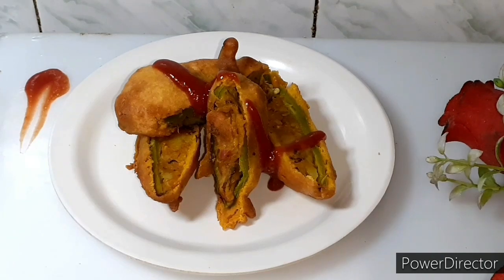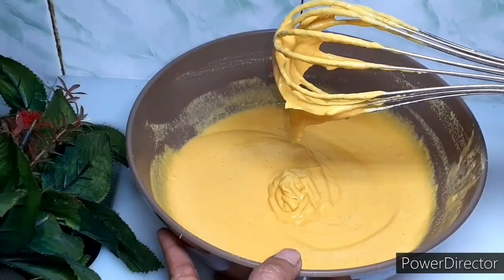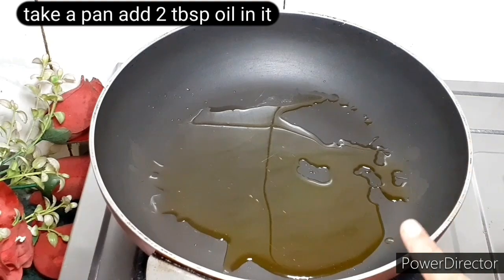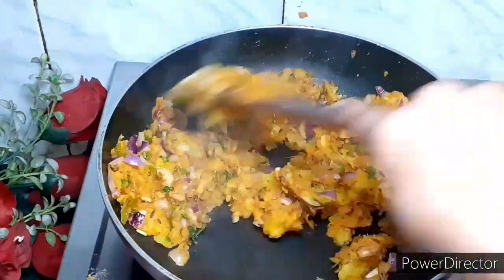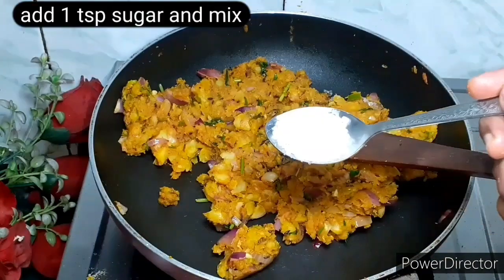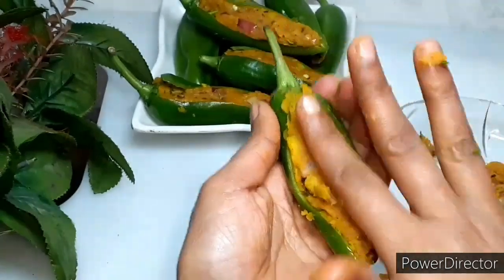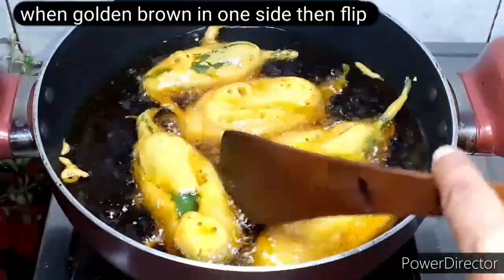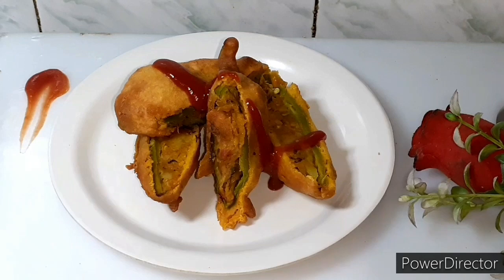Jodhpuri mirchi vada recipe | जोधपुरी मिरची वडा बनाने की सरल व आसान विघि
जोधपुर की सबसे मशहूर मिरची वडा रेसिपी | how to make jodhpuri mirchi vada recipe | mirchi vada with aalu stuffing | chatpati chatori rasoi recipe |

ingredients-:

for batter-:
. basen-1cup
. salt-1/2tsp
. red chillies powder-1/4tsp
. haldi-1/4tsp
. ajvayan-1/2 tsp

for stuffing-:
. boiled potatoes -4
. oil-2-3 tbsp
. jeera-1/2 tsp
. meethi sonf-1 tbsp
. chopped garlic-1 tbsp
. salt-1/2 tsp
. red chillies powder-1/2 tsp
.haldi-1/4 tsp
. dhaniya powder-1 tbsp
. kali mirch-1/4 tsp
. Garam masala-1/2 tsp
. hing -1/4tsp
. citric acid 1/4 tsp (टाटरी)or lemon juice 1.5tbsp
. sugar-1 tsp

. moti vali green -5-6

if you have any query plz comment.

Share 📱📞this Tasty Recipe with Friends and Family on - 📗 Whatsapp